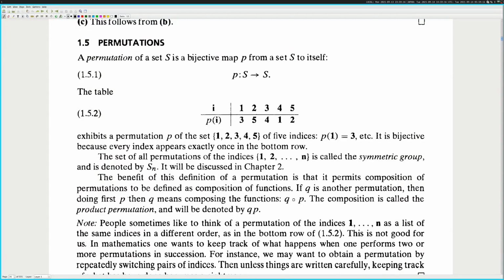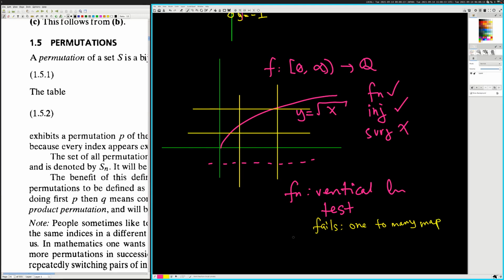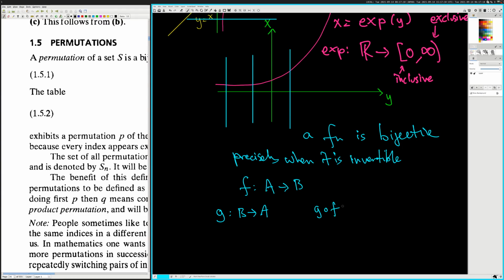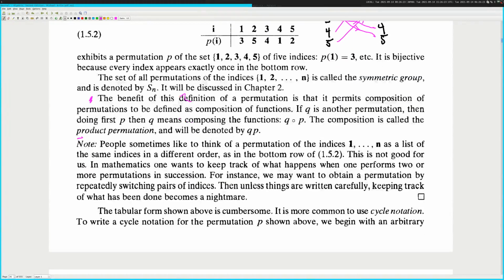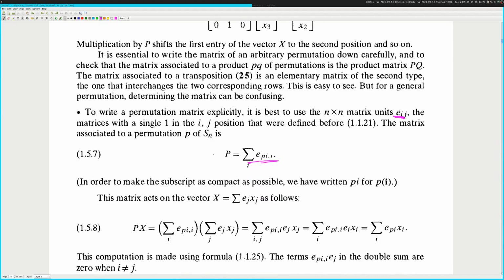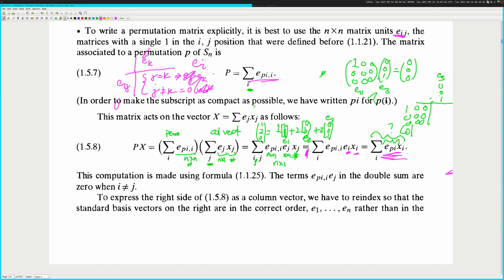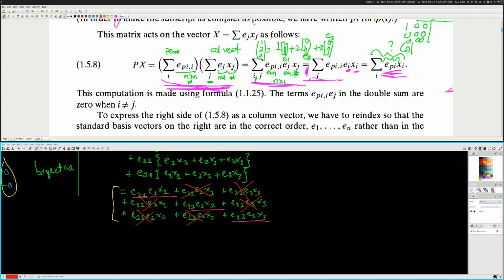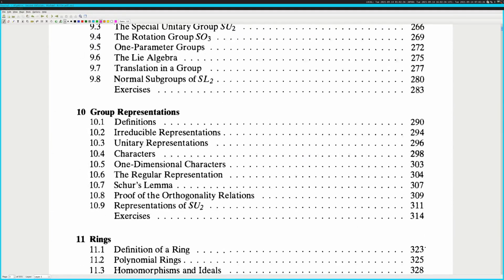Readin' Artin 1.5: Permutations | Abstract Algebra 19